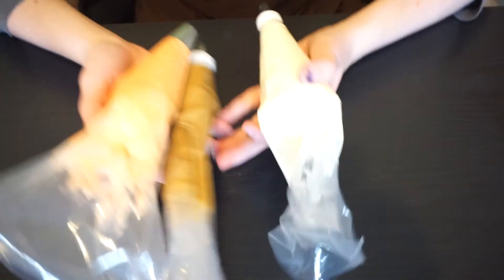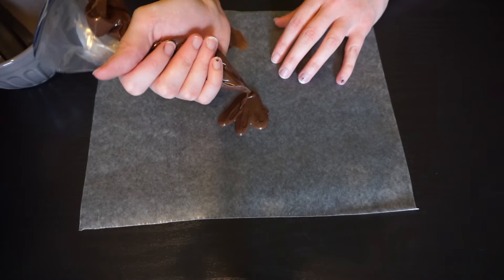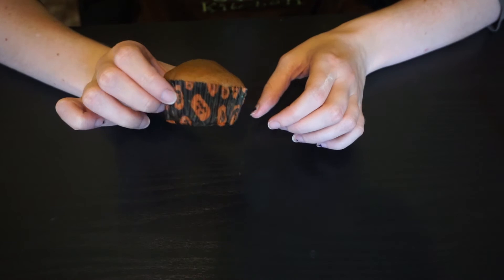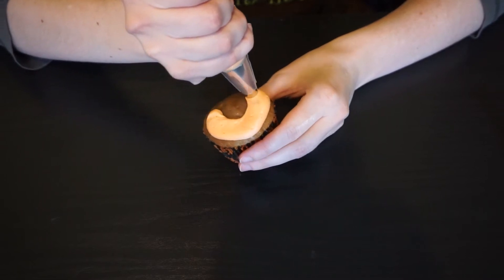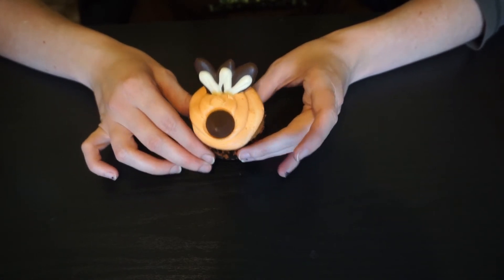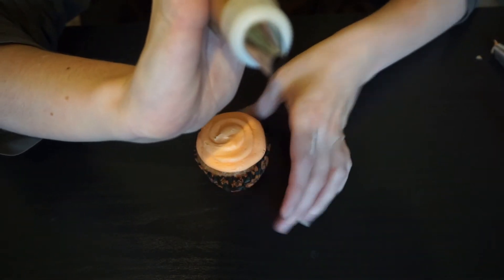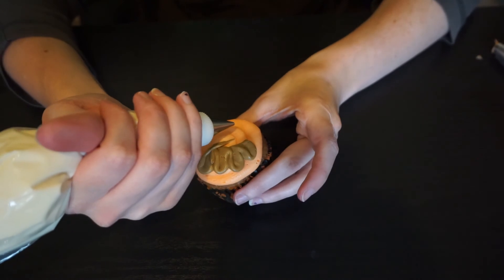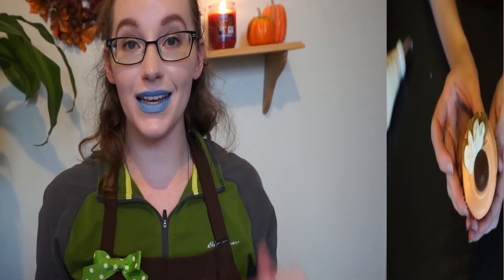Let's Decorate: Thanksgiving Cupcakes||Samantha Ray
Inspired by "The Big Book of Cupcakes"